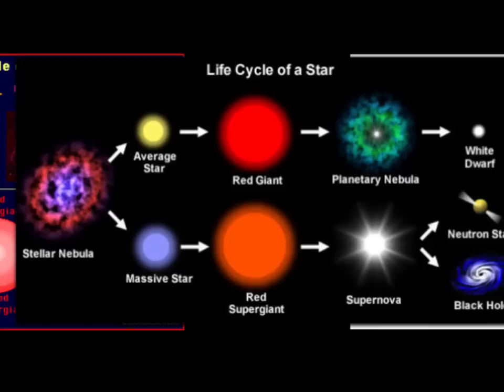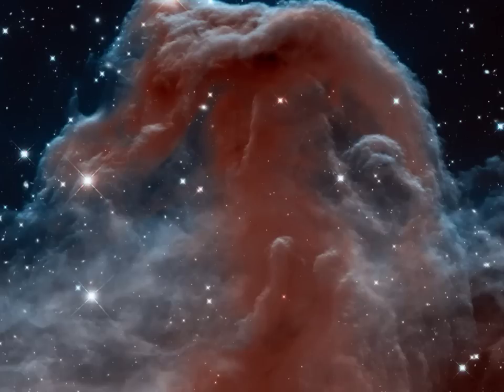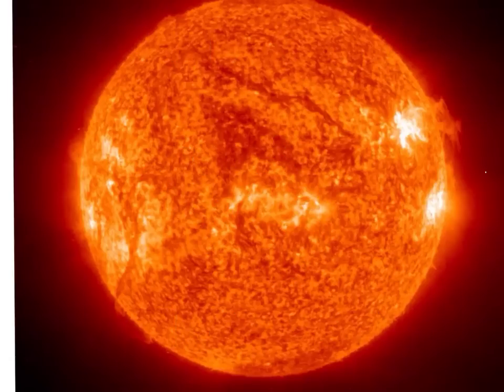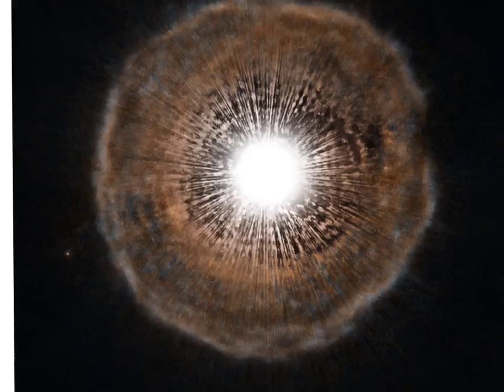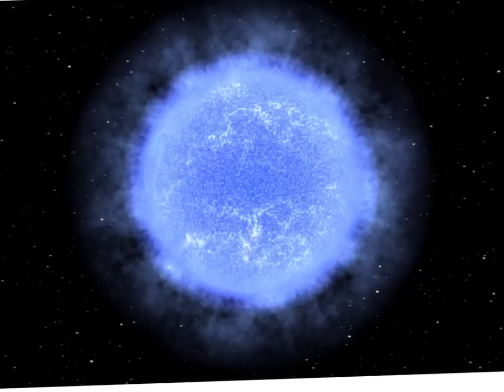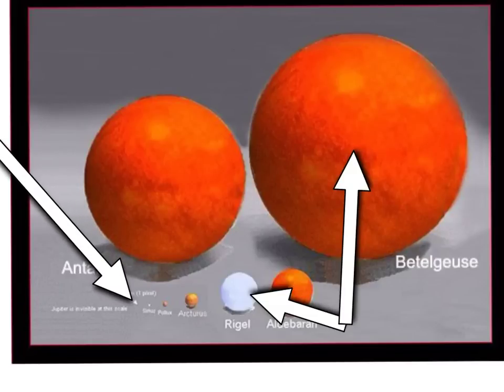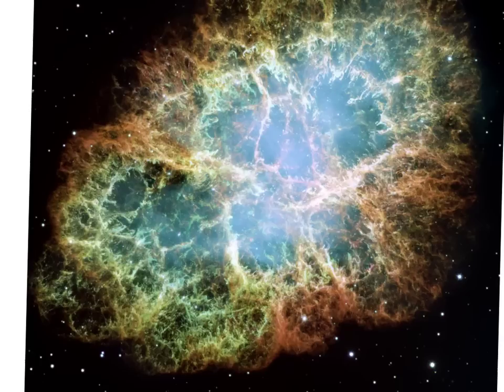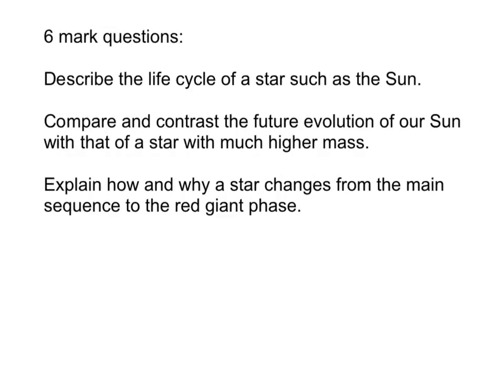Tutorial - Life Cycle Of Stars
A tutorial video for the Life Cycle Of Stars topic in the Edexcel P1 GCSE Science syllabus. Questions at the end of the video.

You can ask questions here or on Twitter @chsascience